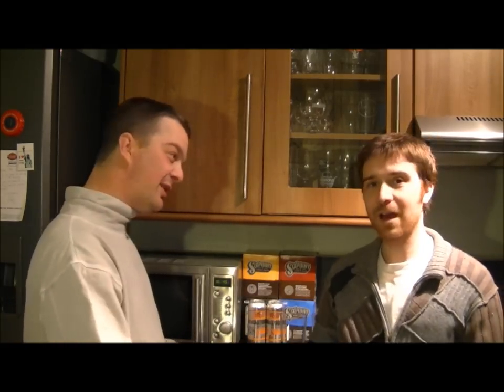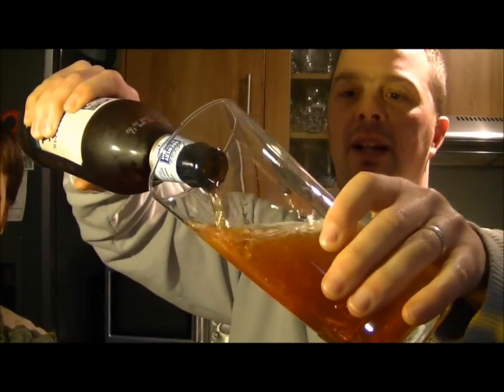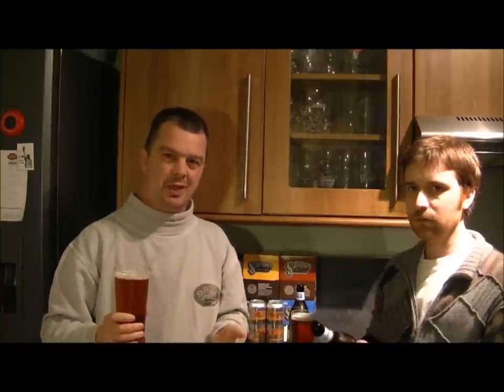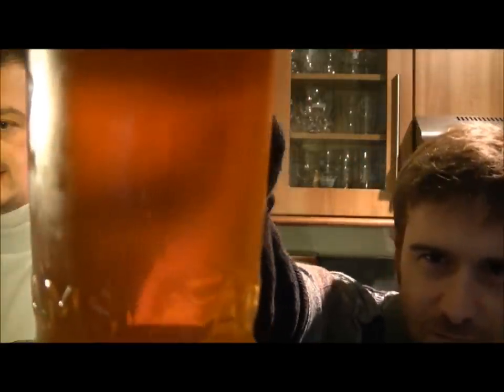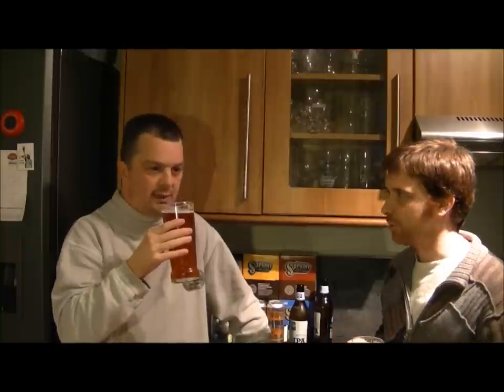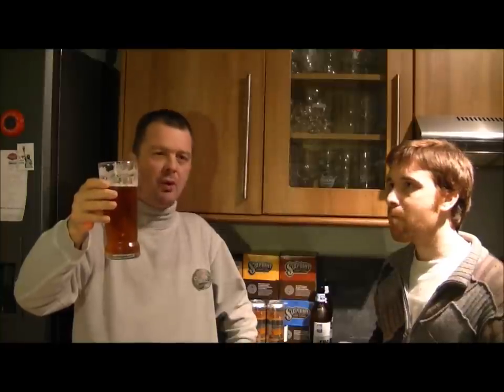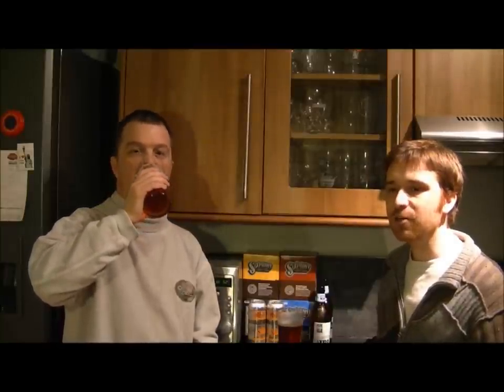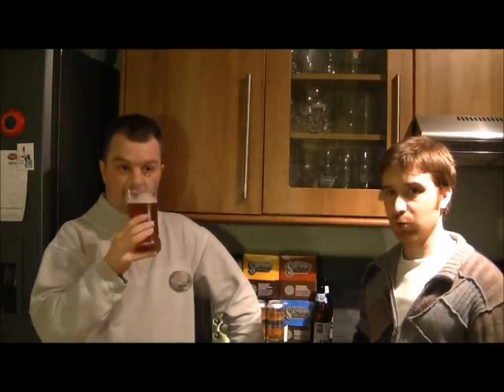American Style IPA By Adnams Brewery | Craft Beer Review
Real Ale Guide Reviews American Style IPA by Adnams Brewery | Craft Beer Review